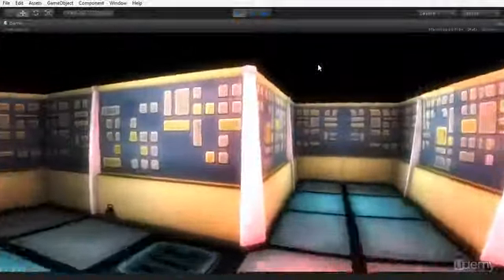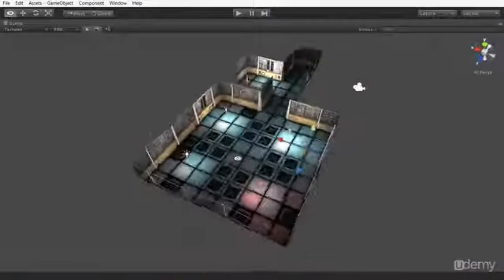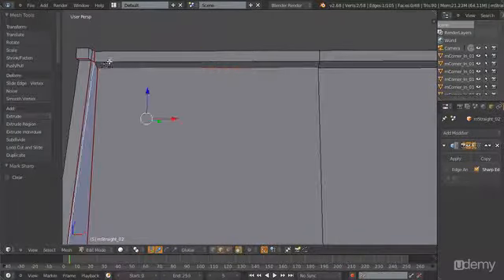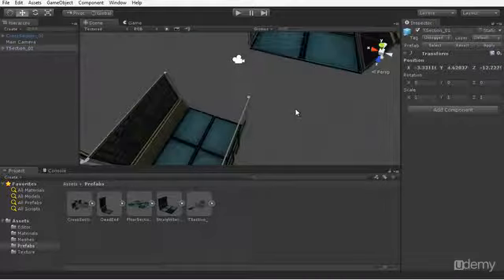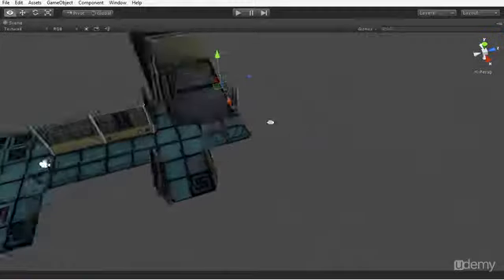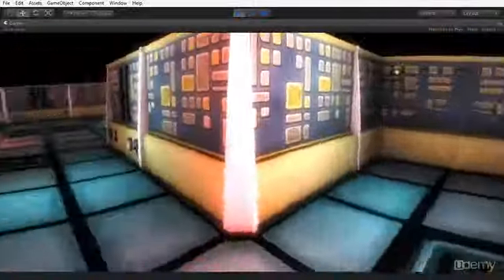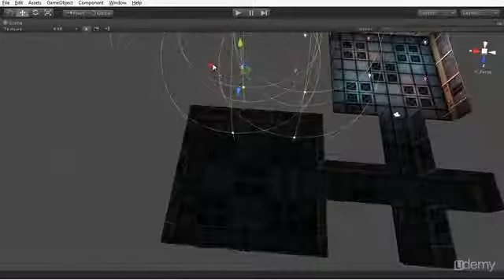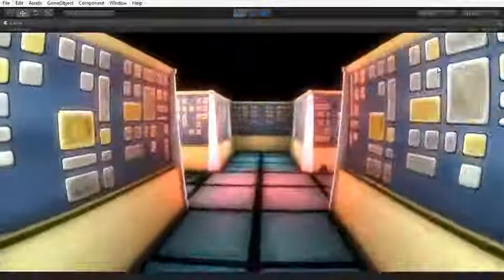Building Modular Levels for Games with Unity and Blender : Introduction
Building Modular Levels for Games with Unity and Blender
Learn the basics of using Blender and Gimp to build a modular 3d set inside of Unity!